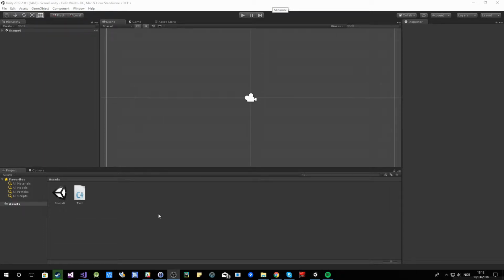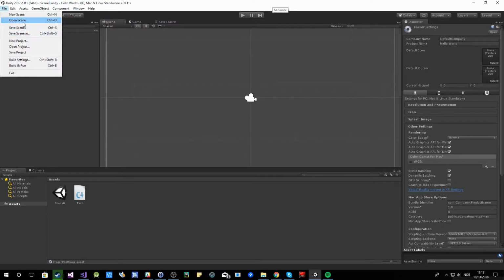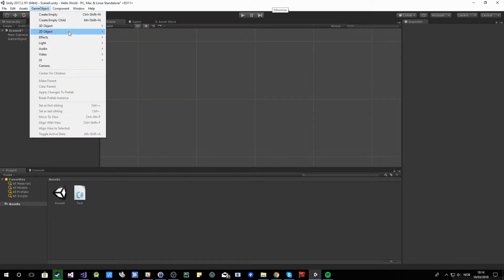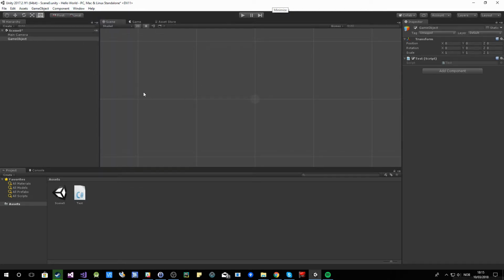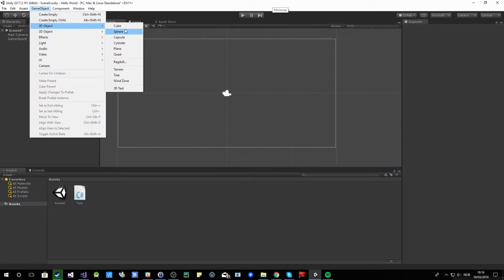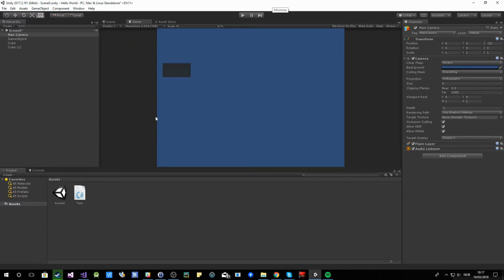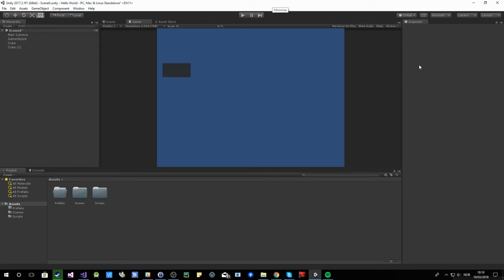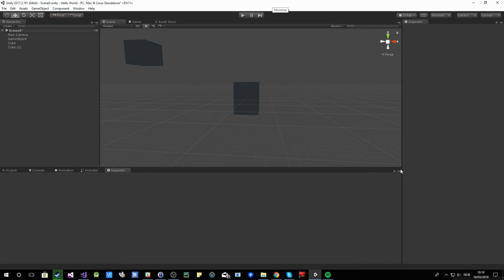Learn Unity3D #2 - Unity Interface & Layout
In this episode we familiarize ourselves with the Unity interface.